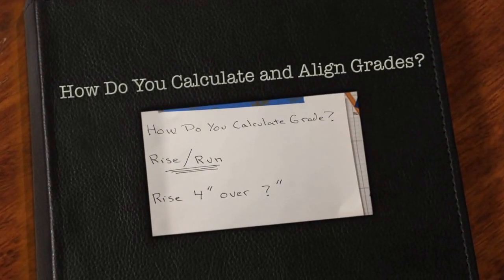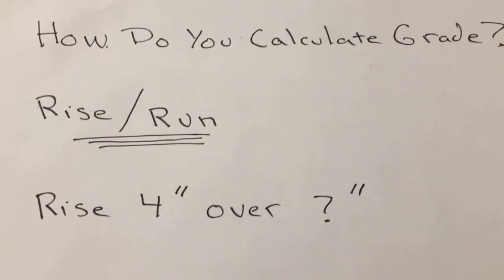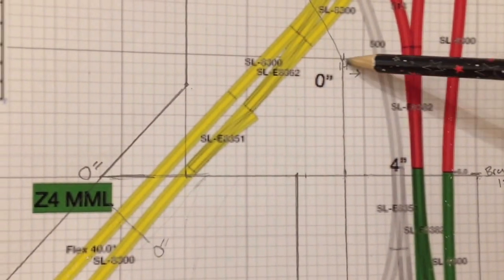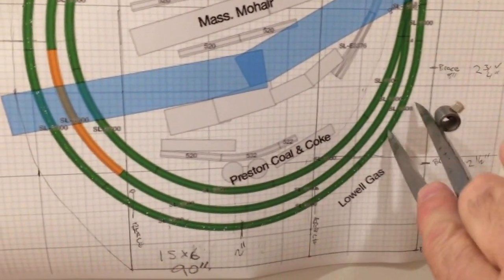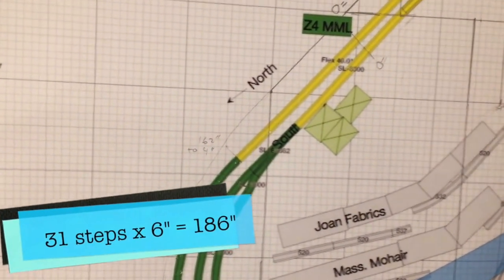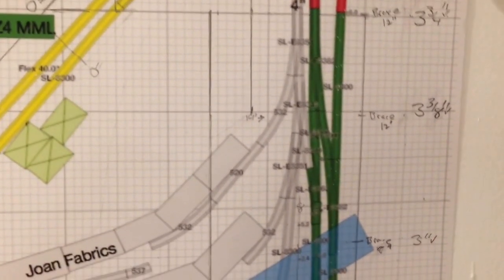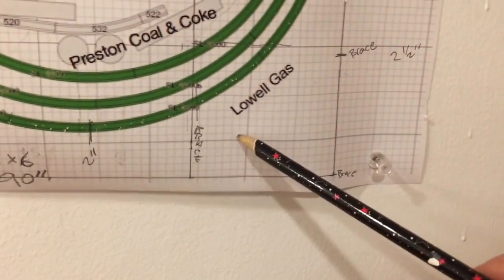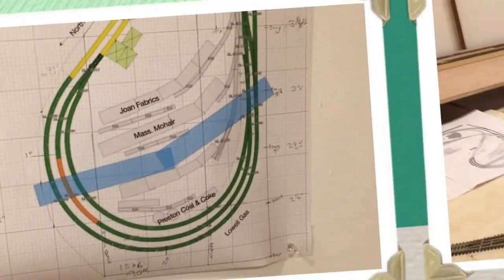Creating Grades on your Model Railroad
This clip demonstrates how to calculate grades for your railroad and then demonstrates how to transfer the grade from track plan to plywood.